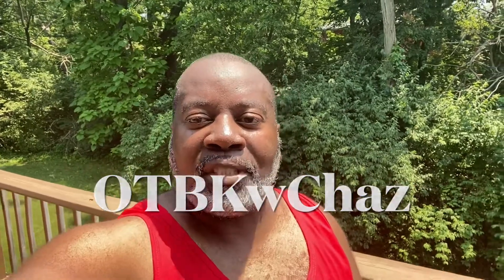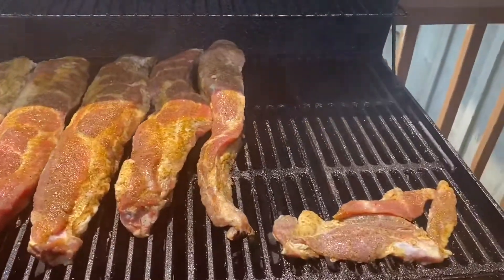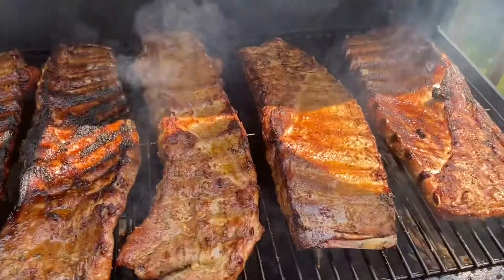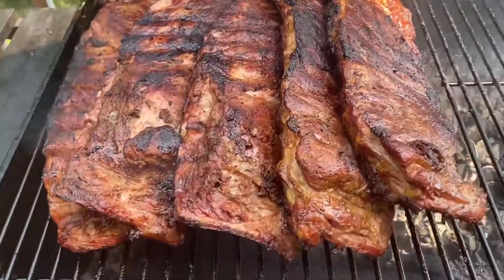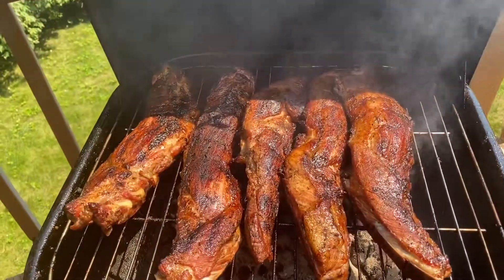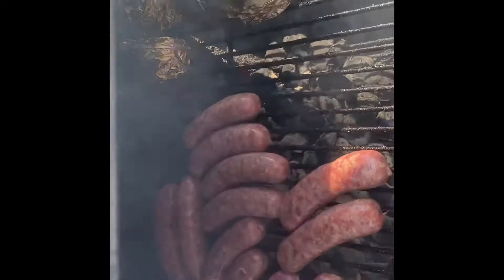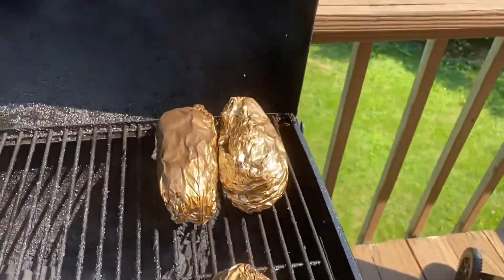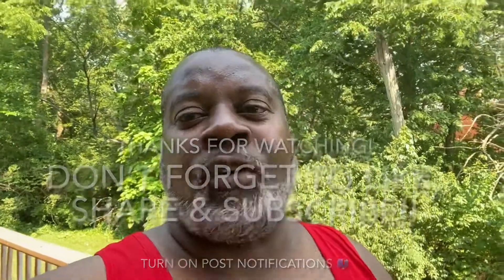Happy 4th of July